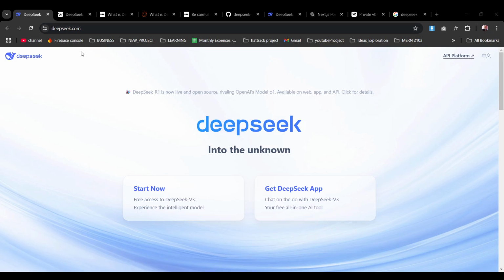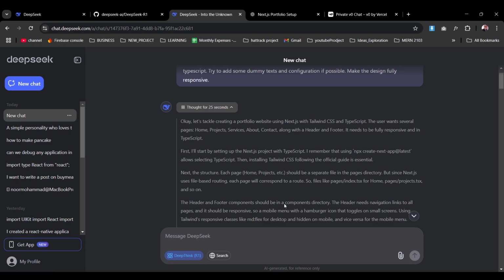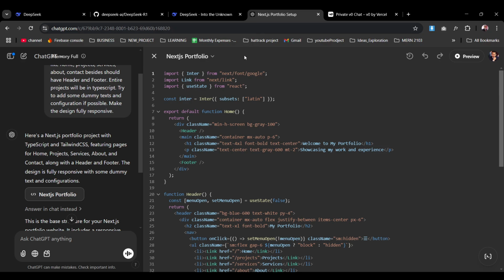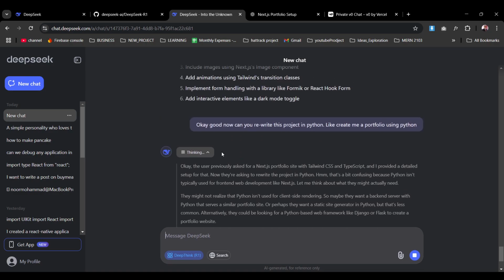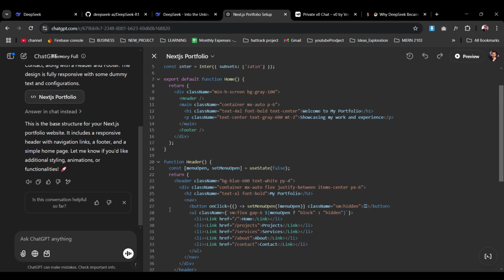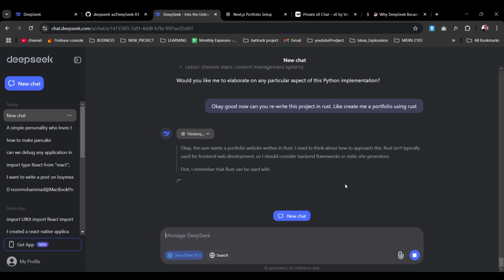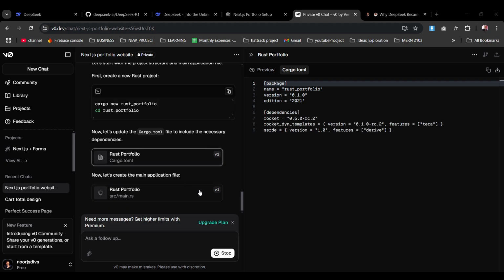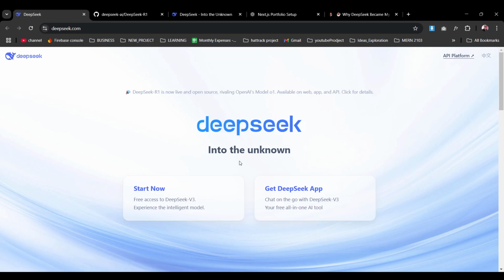React Developers Which AI Chatbot is Best (DeepSeek vs ChatGPT vs v0)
🚀 Struggling to pick the right AI chatbot for React development? In this video, I build a simple React project from scratch using DeepSeek, ChatGPT, and v0 (by Vercel) to see which tool delivers the best code, speed, and accuracy.

🔍 What’s Inside:
✅ Step-by-Step Project Build: Watch real-time coding using each AI chatbot.
✅ Head-to-Head Comparison: Code quality, ease of use, and React-specific tips.
✅ Pros & Cons: Which chatbot saves time? Which struggles with React hooks?
✅ My Final Verdict: The best AI tool for React devs in 2024.

👨💻 Perfect For:

React developers tired of repetitive coding.
Beginners wanting to leverage AI for faster learning.
Pros curious about optimizing workflows with AI.

Key Notes:

Use emojis sparingly to keep the description professional but engaging.

Highlight the "real project" angle to emphasize practicality.

Include timestamps if your video has clear sections (boosts viewer retention).